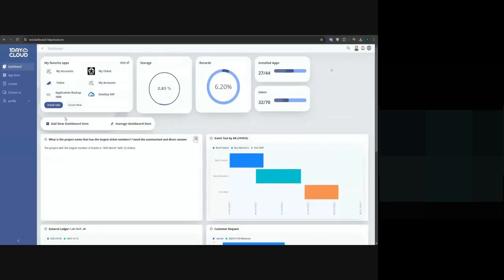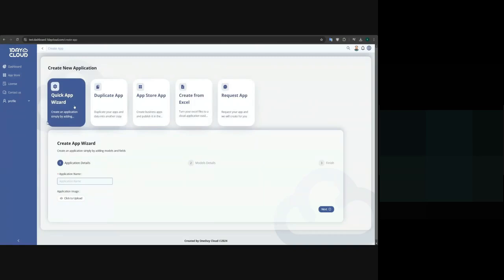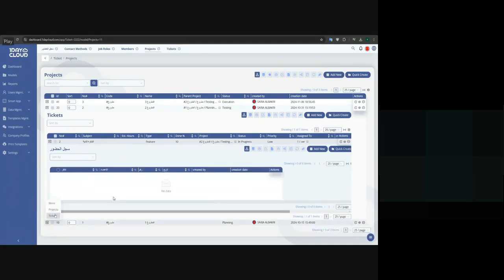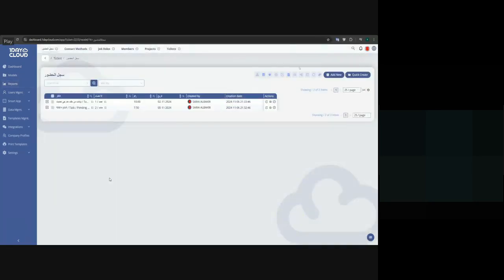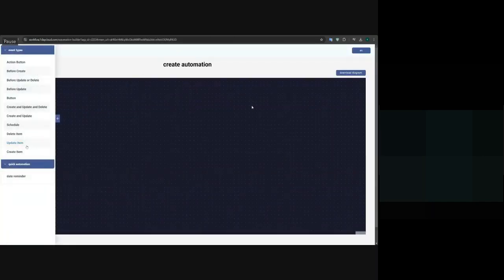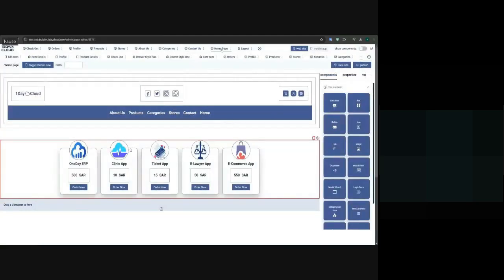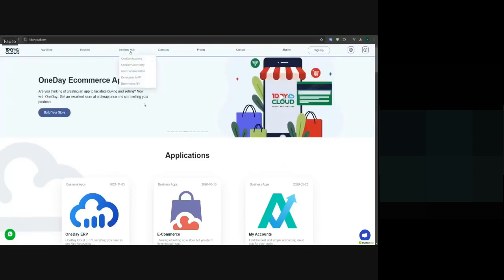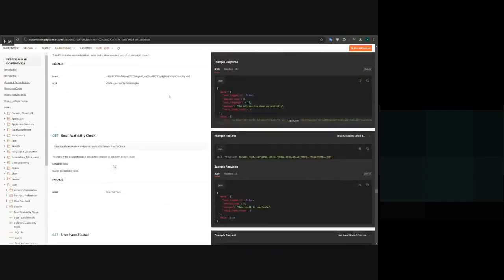OneDay Cloud Platform Demo 2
In this video, we will talk about the most important features of the 1Daycloud platform, which was developed and built into the dashboard